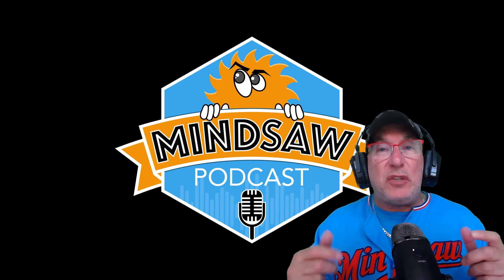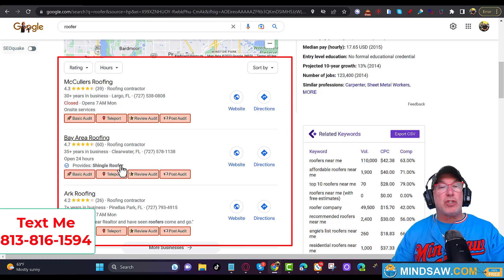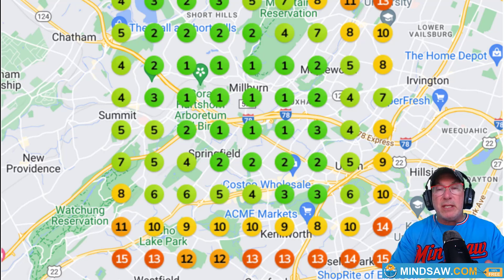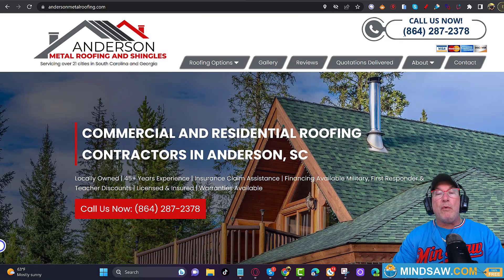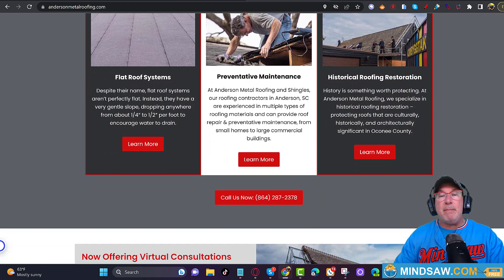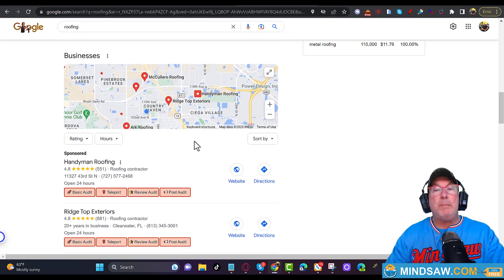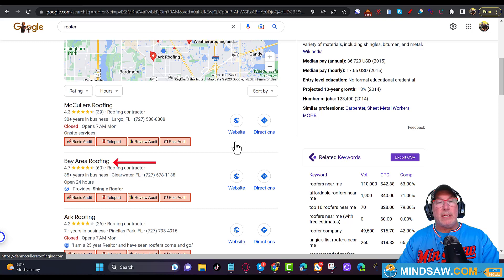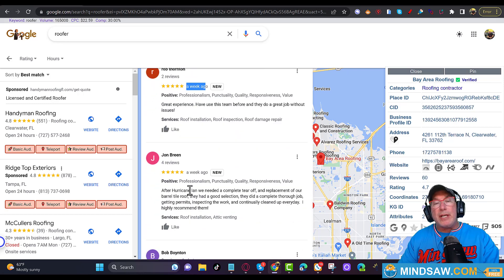MIndsaw A 12 MINUTE COURSE ON RANKING IN GOOGLE MAPS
MIndsaw A 12 MINUTE COURSE ON RANKING IN GOOGLE MAPS 🚀 2023

✔ Search Engine Optimization for beginners
✔ Internet Marketing Agency  for beginners
✔ Local SEO Marketing Agency
✔ Digital Marketing Agency  for beginners
✔ Local SEO for beginners
✔ Marketing  for beginners

Mindsaw
900 South Ave, Staten Island, NY 10314, United States